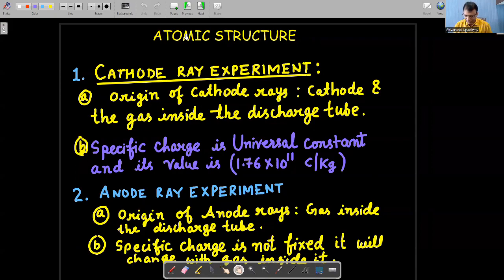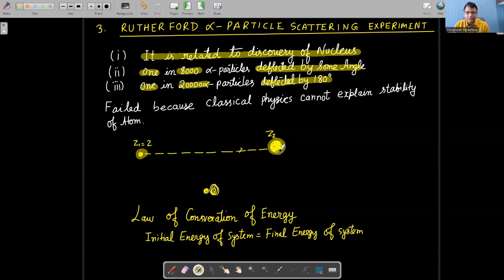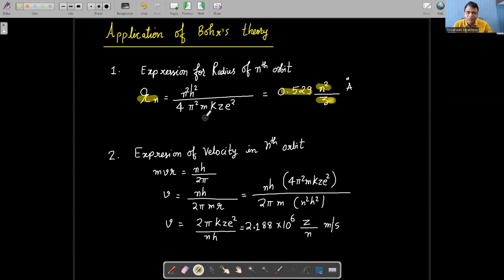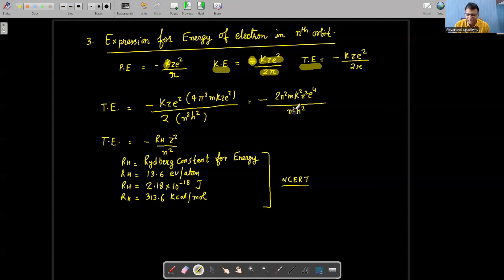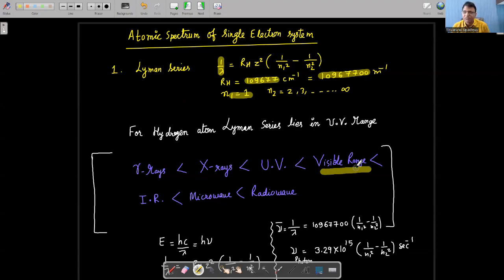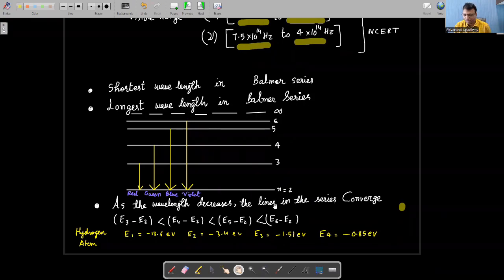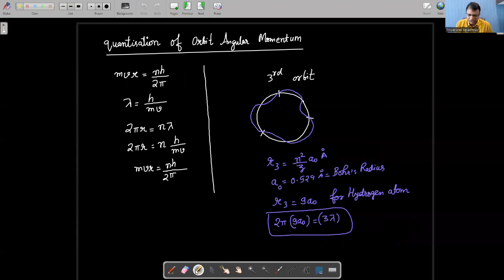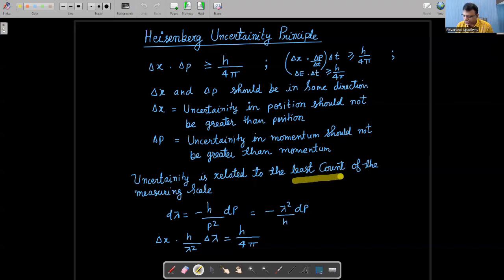JEE MAIN REVISION SERIES | DAY 1 | ATOMIC STRUCTURE PART-1 | IIT | NCERT | KVPY | OLYMPIADS | CBSE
Free crash/revision course for IIT JEE MAIN. This video is part 1 of atomic structure.